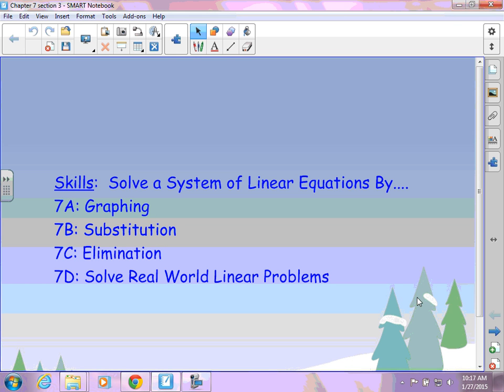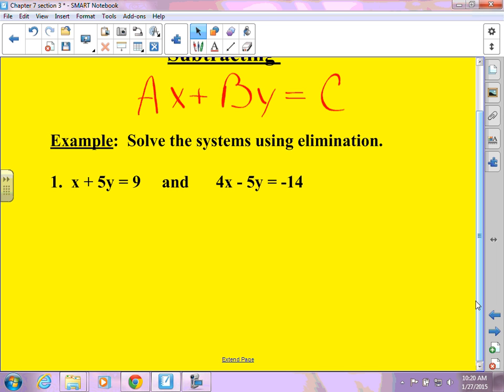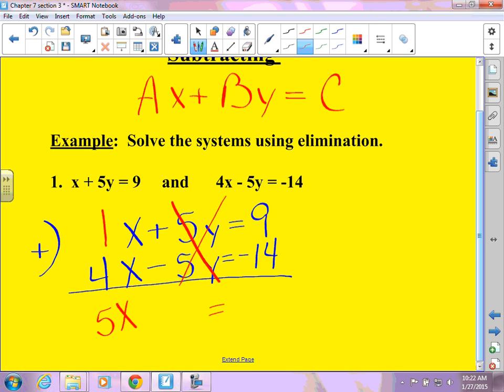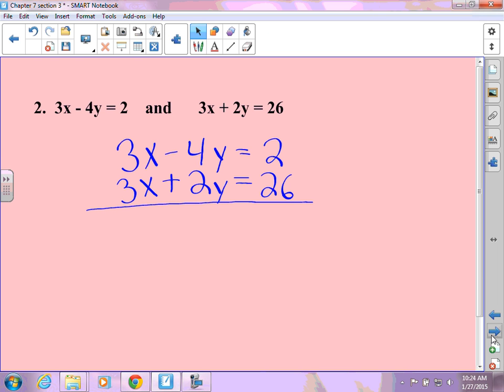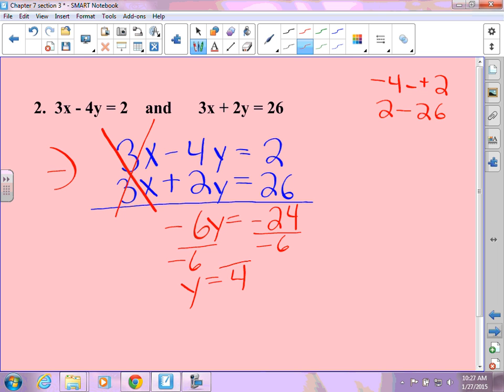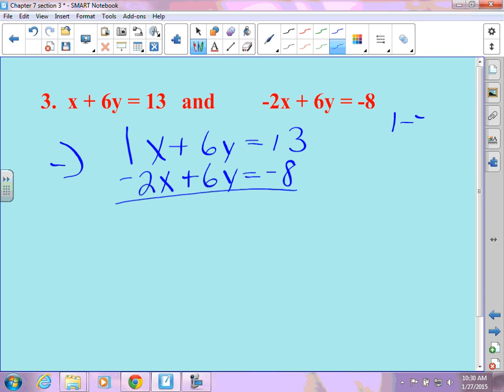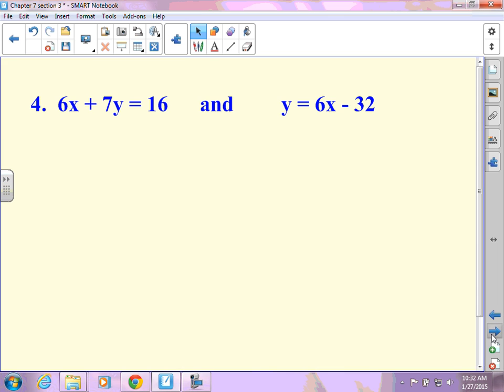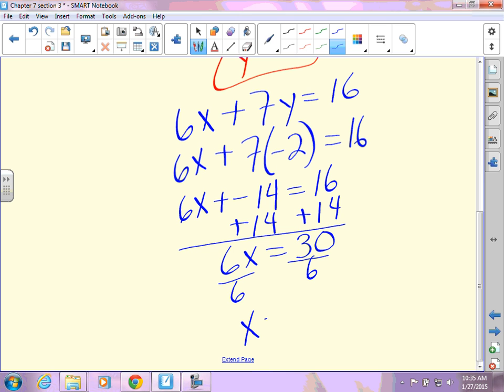Algebra (7-3): Elimination